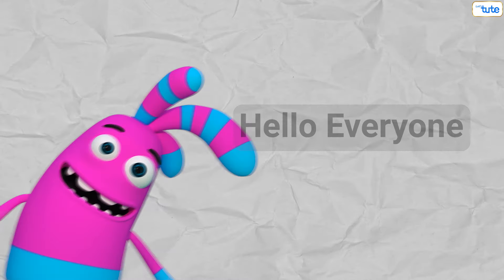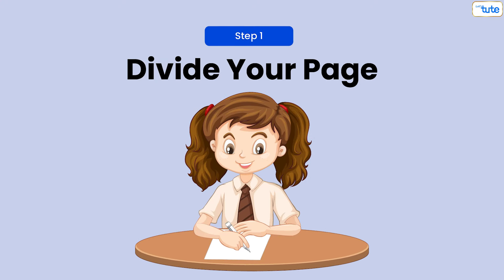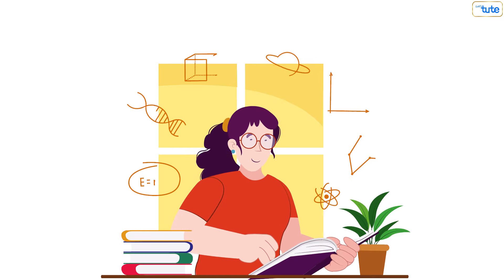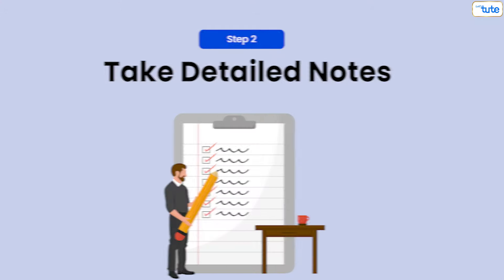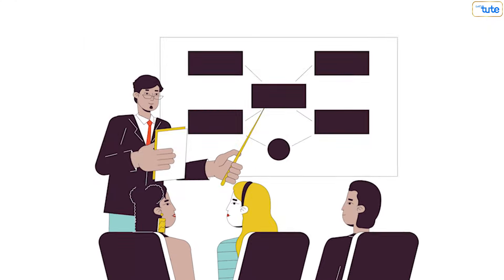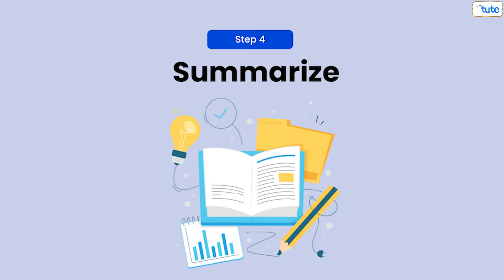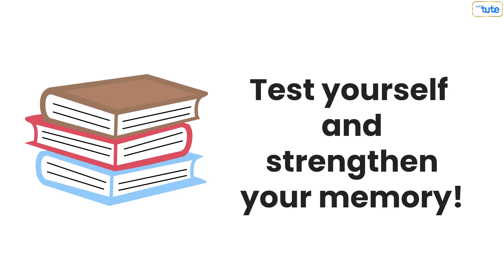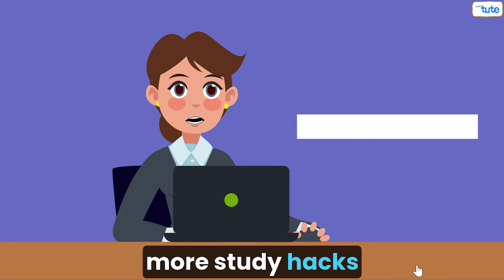99.9% Students Don't Know This Secret | Cornell Method | Best Study Tip For Students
In today’s video, we’re diving into the Cornell Method—a powerful note-taking system designed to help you organize your notes more effectively and enhance your study sessions. Learn how to use this method to capture key information, create clear summaries, and improve your overall comprehension. Whether you're a student looking to ace your exams or just aiming to get more out of your study time, the Cornell Method is a game-changer. 📚✏️